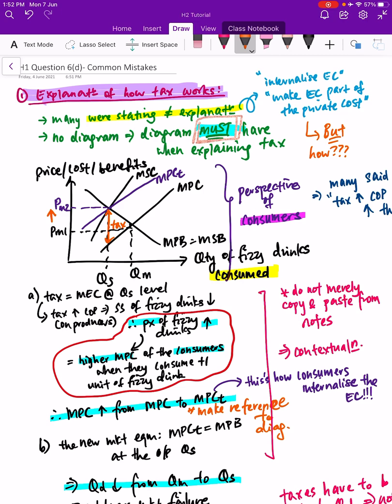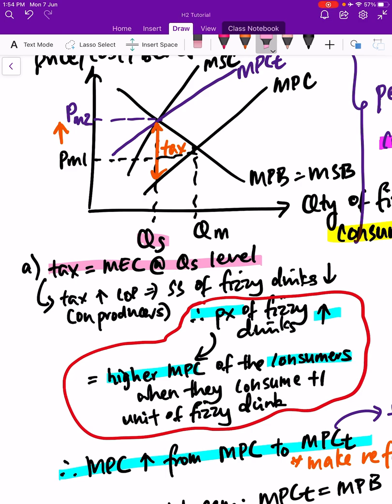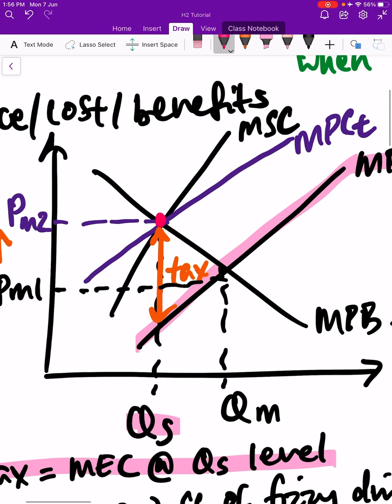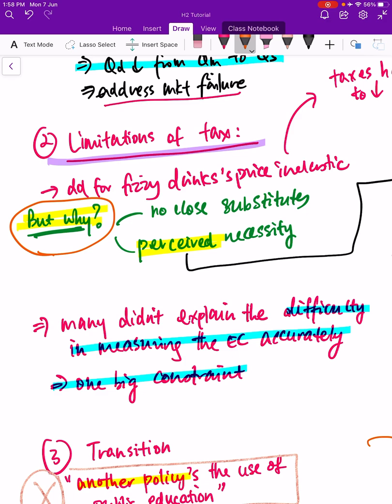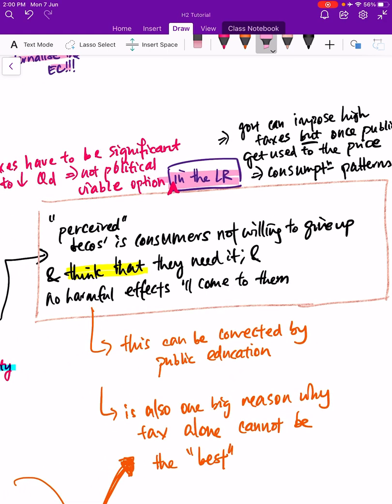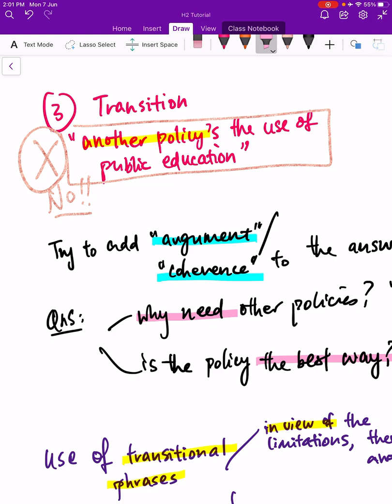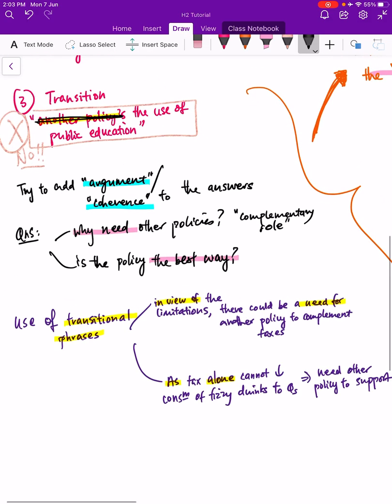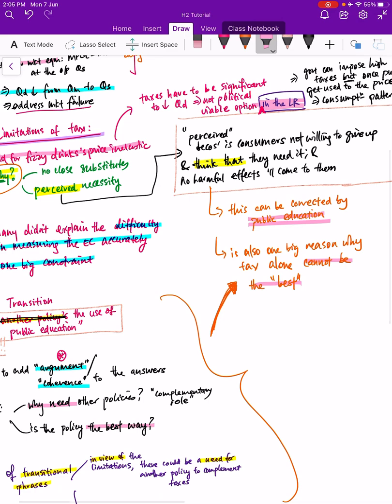H1 Common Mistakes for Q6(d)